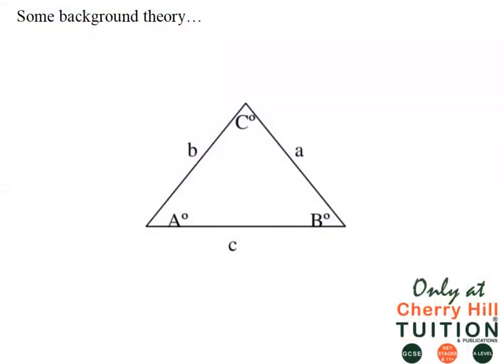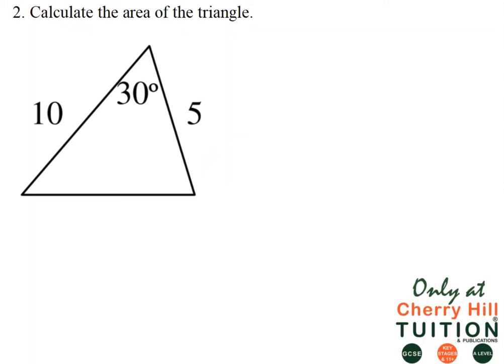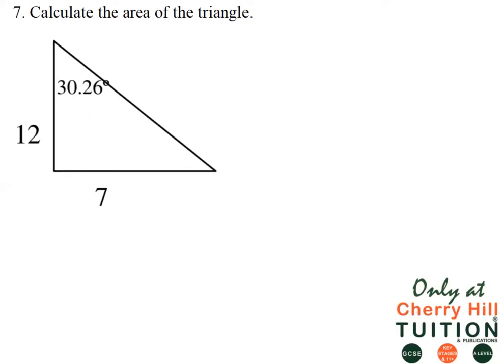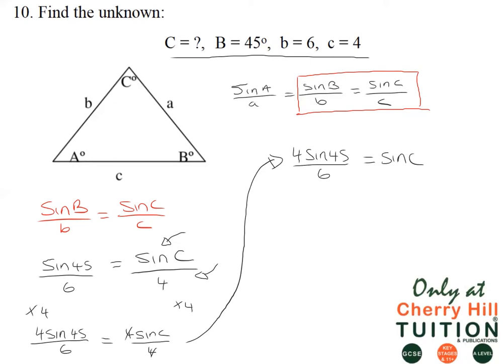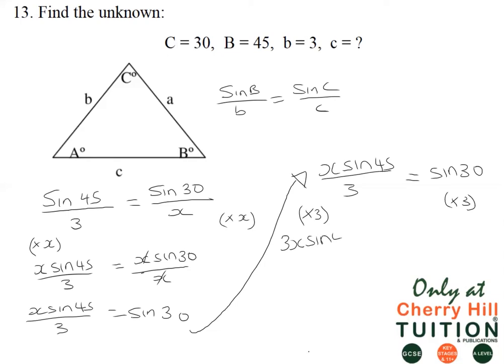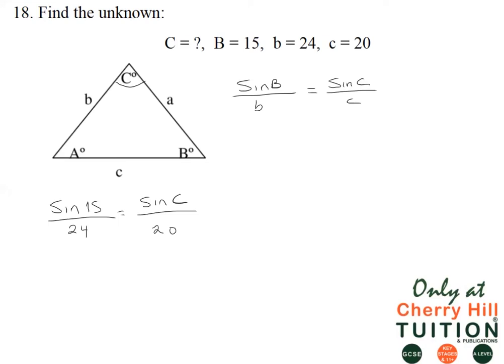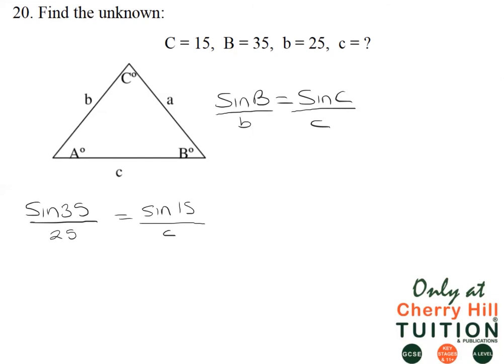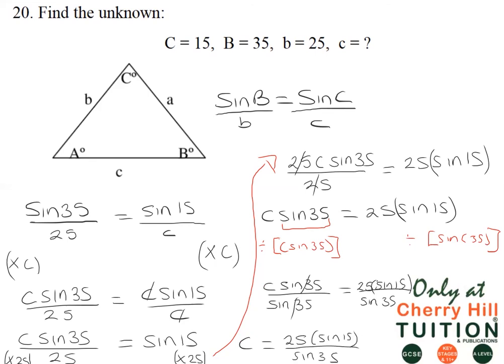Level 24 Month 6 Lesson 1